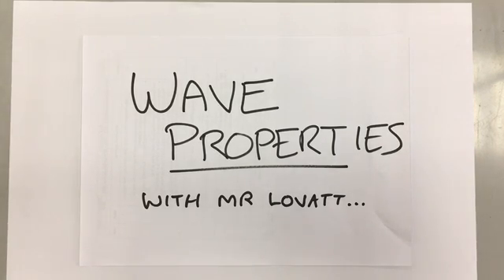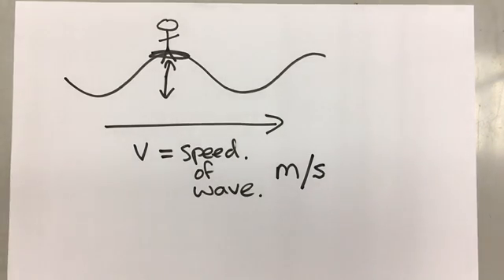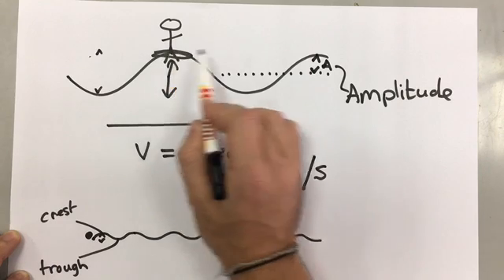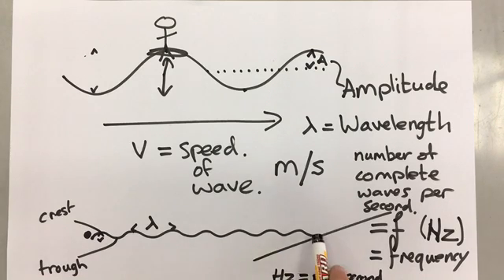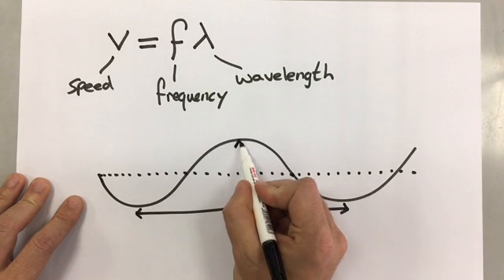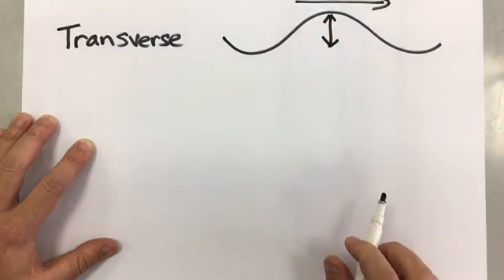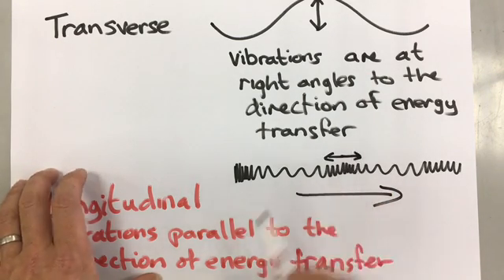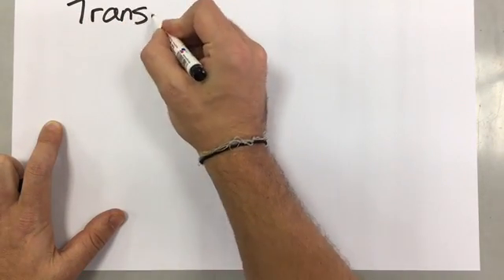GCSE Physics - Waves 2 - Wave Properties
This video discusses the basics of waves and their properties. It will show you the difference between longitudinal and transverse waves, show you the wave equation and help you understand the terms wave speed, frequency, amplitude, wavelength, compression and rarefaction. Aimed at GCSE students.